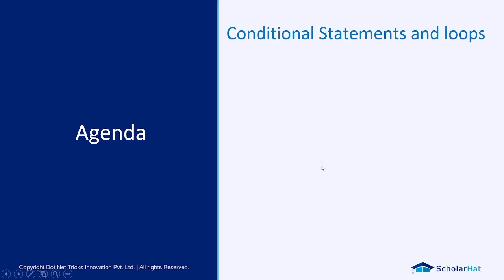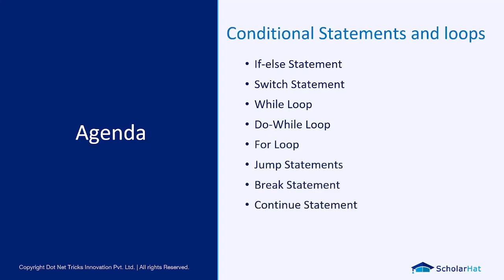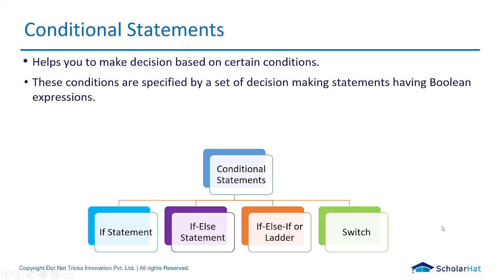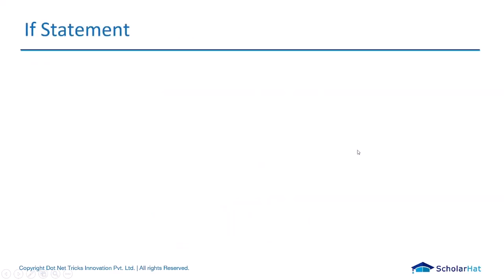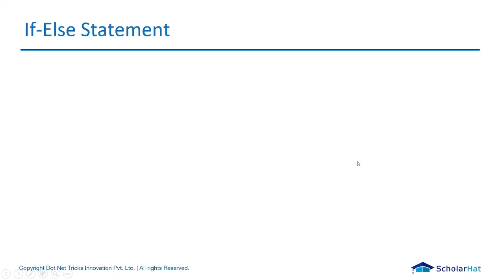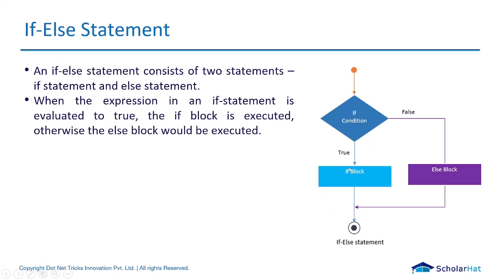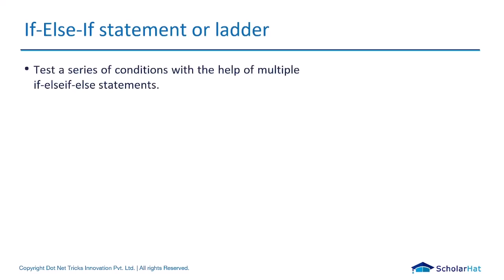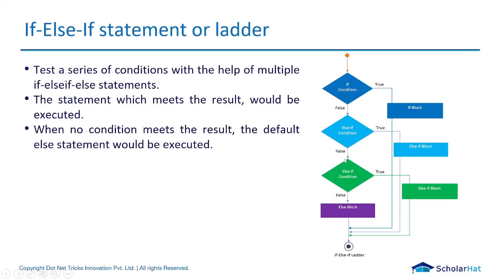Need of Nested Loops in C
Discover the indispensable role of nested loops in C programming with our comprehensive tutorial! Whether you're a novice coder or seasoned programmer, understanding nested loops is pivotal for tackling complex algorithms and optimizing code efficiency. Join us as we delve into the intricacies of nested loops, exploring their need, implementation, and practical applications through clear examples and step-by-step explanations. By the end of this video, you'll have a solid grasp of how nested loops function and how they can elevate your programming prowess. Watch now and unlock the full potential of control flow in C programming!